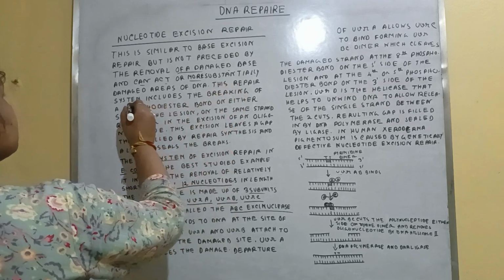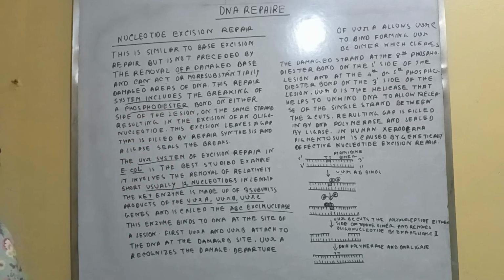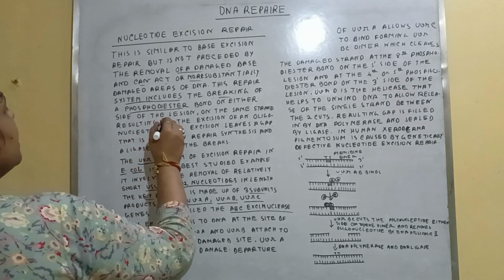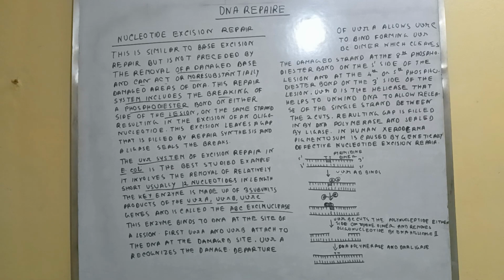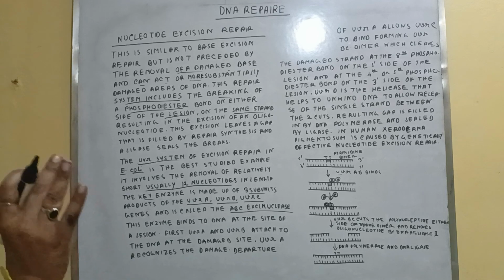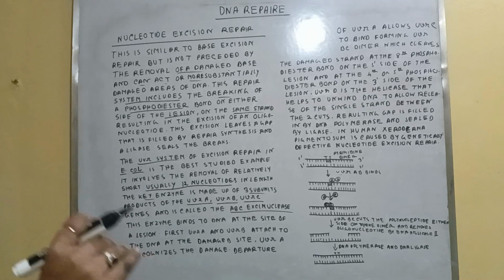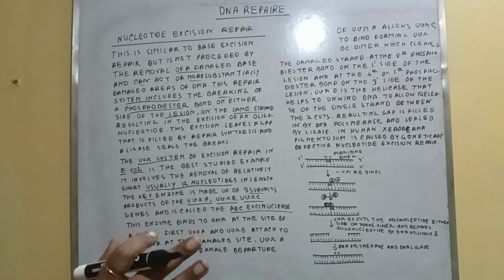NUCLEOTIDE EXCISION REPAIR//DNA REPAIR SHORT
NUCLEOTIDE EXCISION REPAIR//DNA REPAIR  full video link is